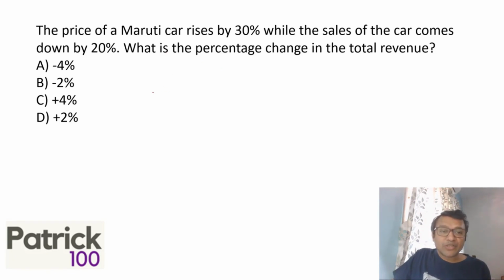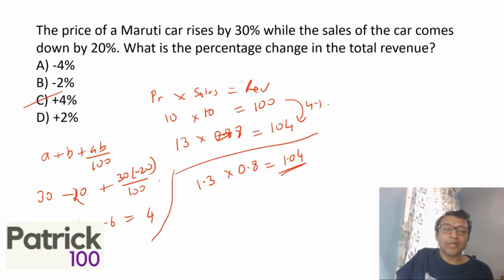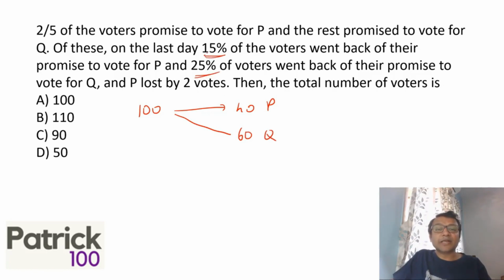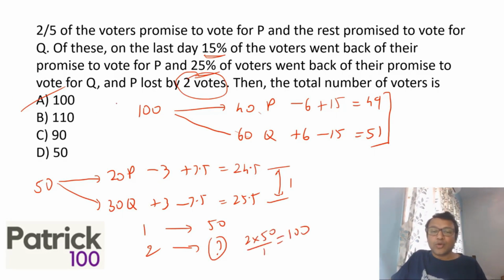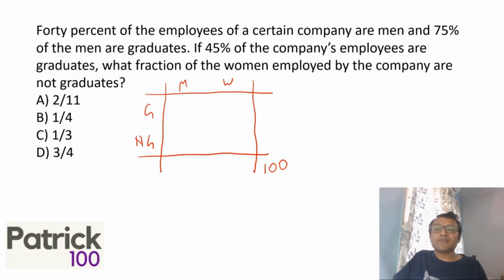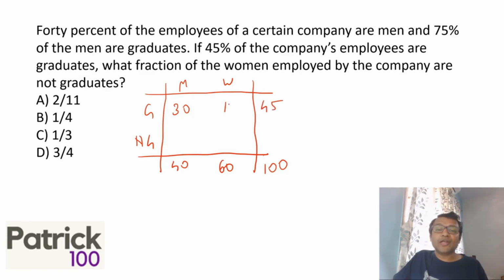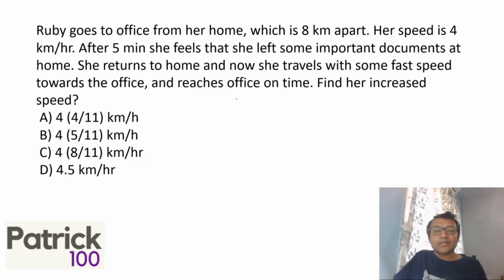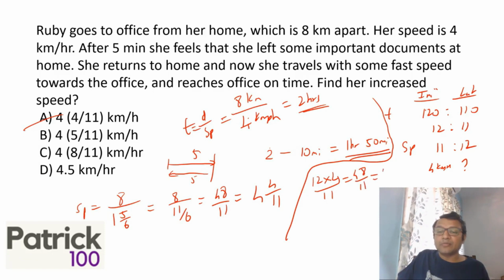Speed Math Sums - Day 4 | Quant for MBA, Bank PO, Govt Exams | Patrick Dsouza | 6 times CAT 100%iler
Speed Maths Series are videos which will help you learn a few quant tricks and help you solve sums orally and quickly within minutes. This will help you increase your speed and shall help you in almost all of the entrance exams.

In this video, Patrick takes up a few quant questions and gives you some amount of time to solve before discussing the answers.

Online Courses
CAT Mentorship

Online Workshops
XAT
CET
CMAT
SNAP
NMAT
TISS

Test Series
CAT
CET
TISS